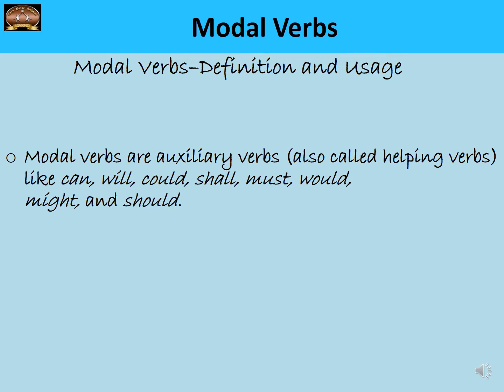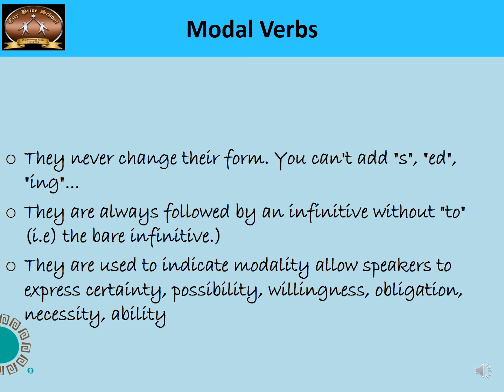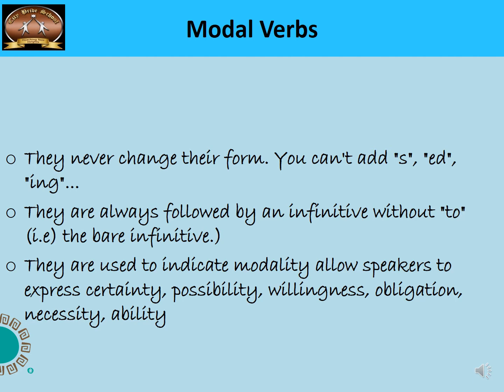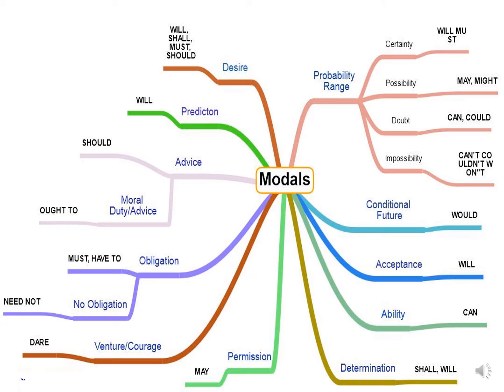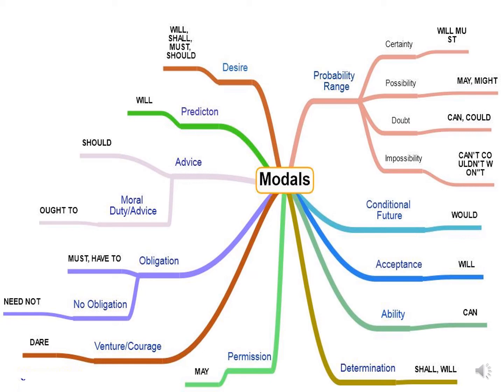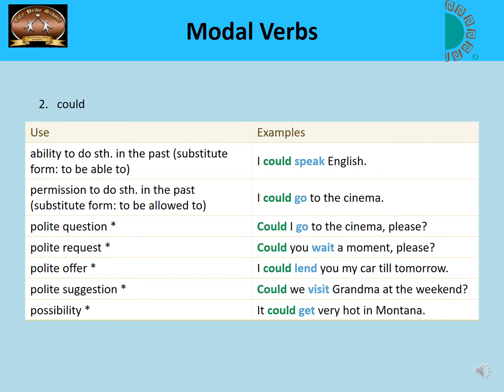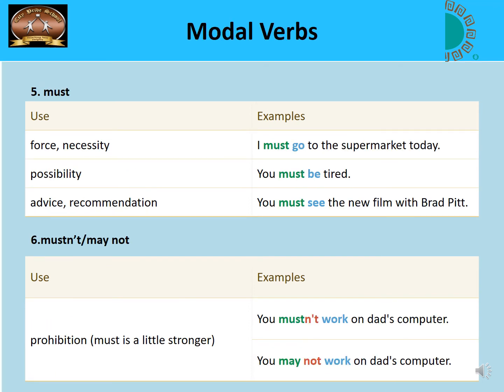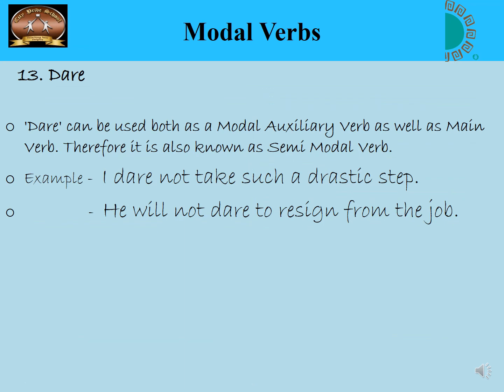CPS Std IX Subject English Grammar Modals